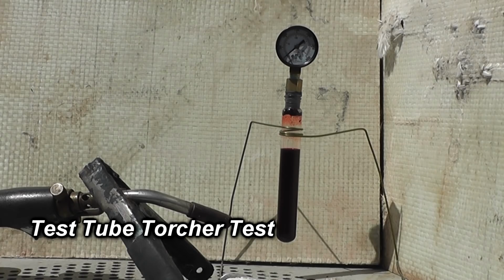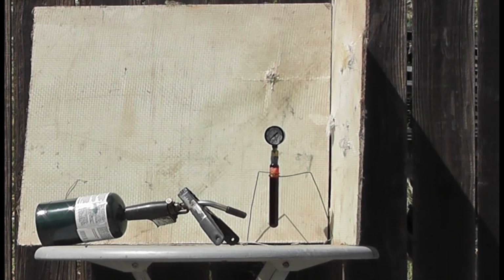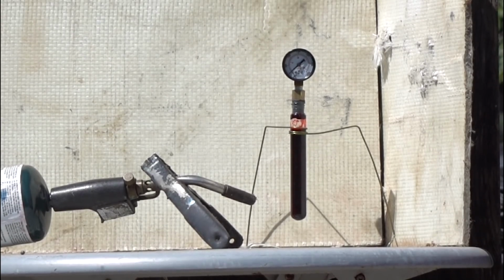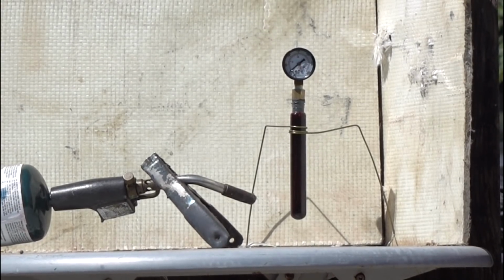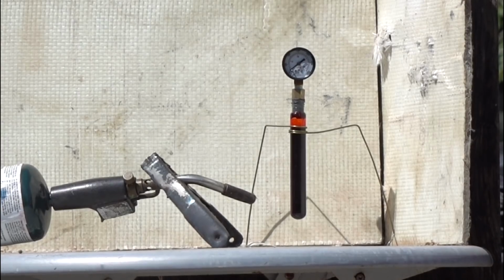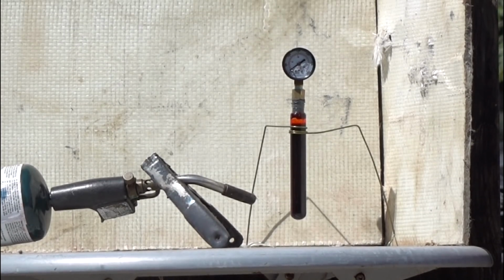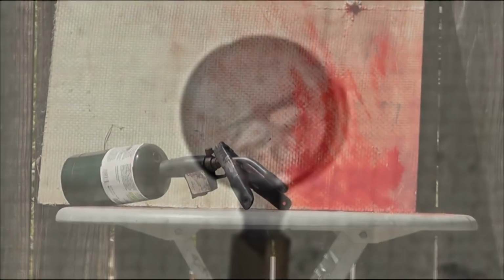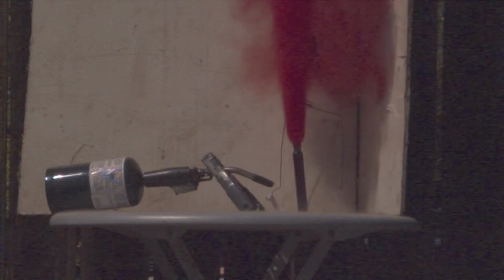TTTT- JB-Weld Extreme Pressure Test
In this test,  we use industrial red food dye in a borosilicate  glass vial. A 3000 psi pressure gauge was attached using just JB Weld.  A brass fitting attached to glass!    Will it even keep a seal under high temperature and pressure?  I definitely have a lot more respect for JB Weld after this test.
The red dye is water based,   but  as we know,   steam can be very energetic.

"Archetype"  is the name.